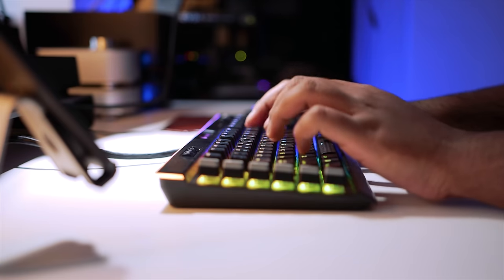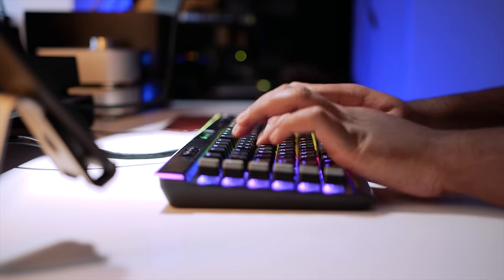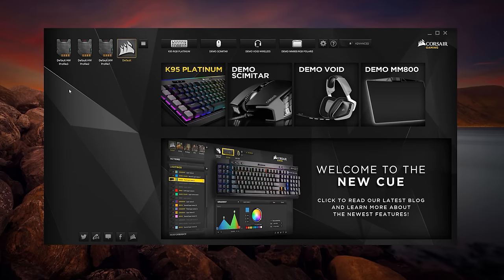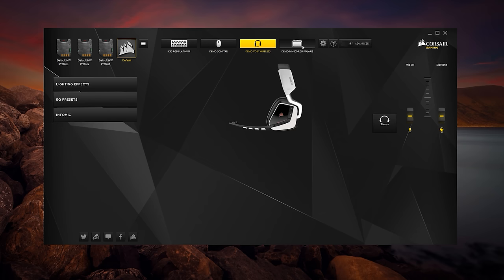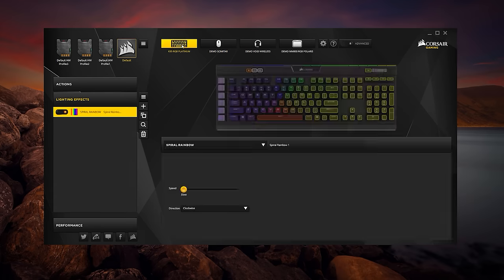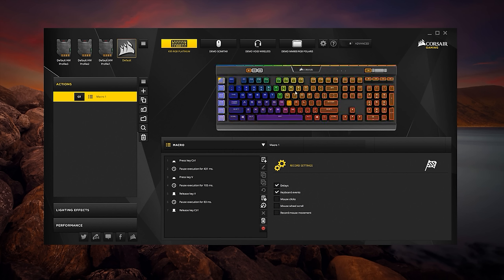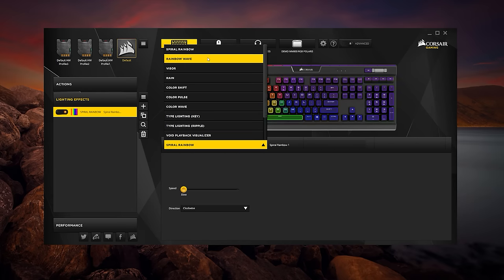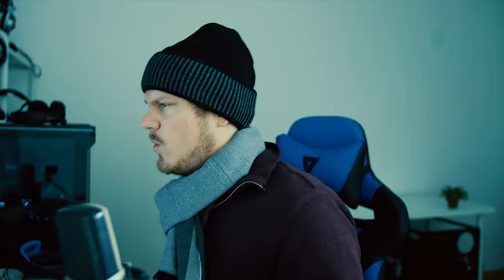The $200 Keyboard: Corsair K95 RGB Platinum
Corsair K95 Platinum is one of the most expensive keyboards on the market... for a reason! The Platinum combines Corsair's best features into one, for a lifetime of happy keystrokes.

K95 Platinum
K95 Platinum (Gunmetal)
K95 RGB (Original)
K70 RGB (MX Speed)

Review unit provided free of charge by Corsair. As per Hardware Canucks guidelines, no video direction was received from manufacturer.